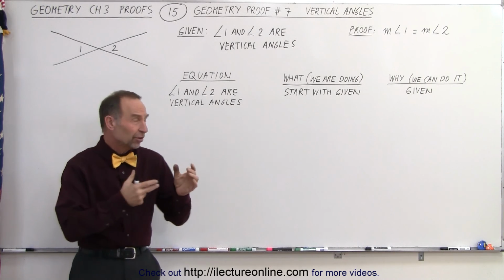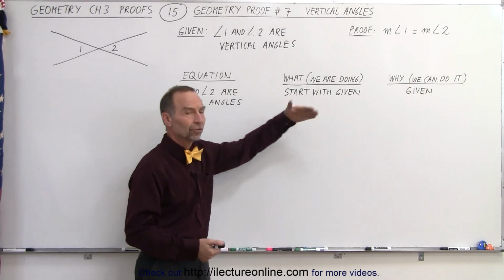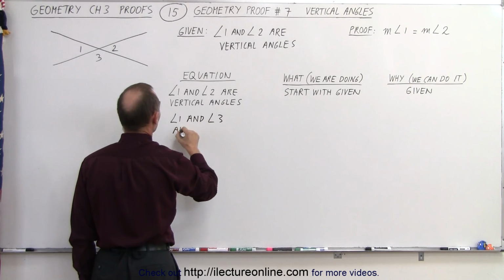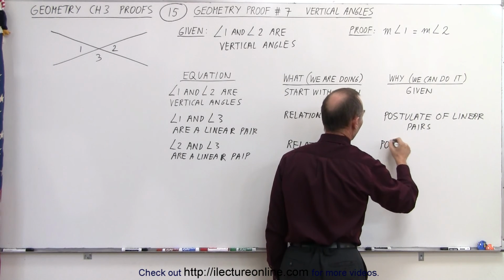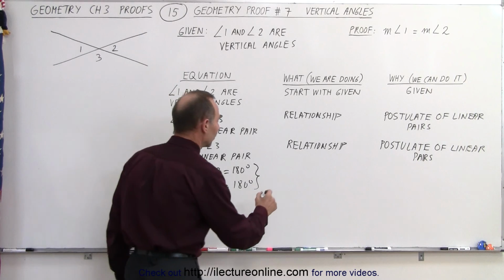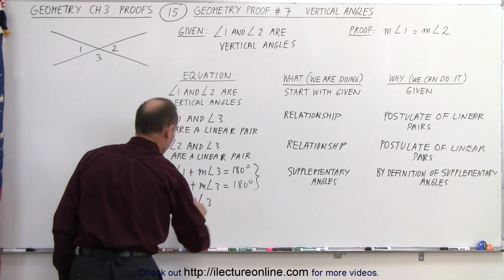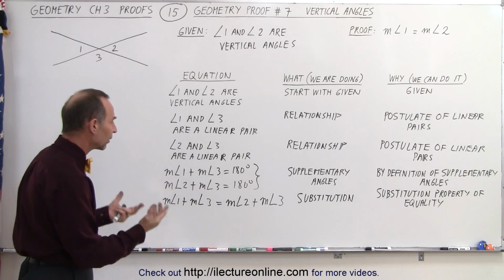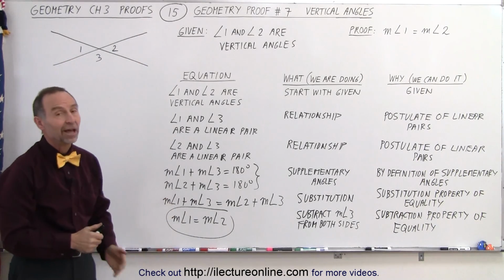Geometry - Ch. 3: Proofs (15 of 17) Geometry Proof #7: Vertical Angles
In this video I will proof the geometry proof #7: (angle)1 and (angle)2 are vertical angles then m(angle)1= m(angle)2.